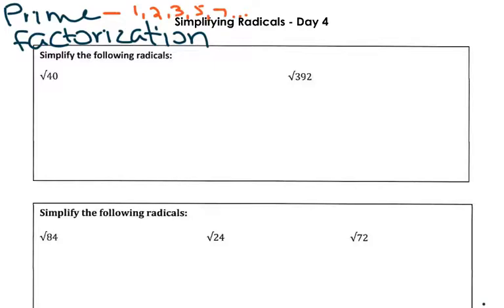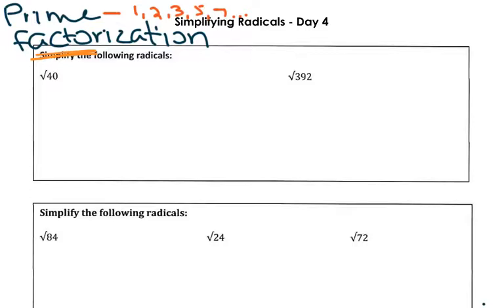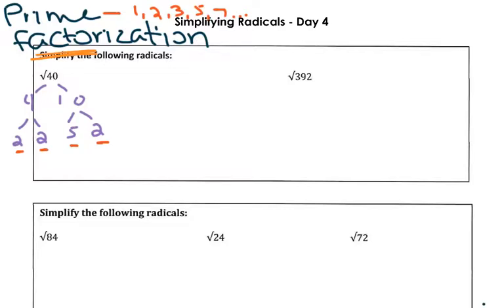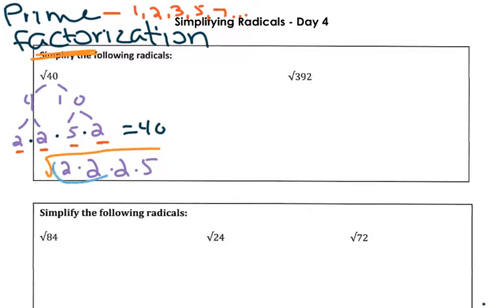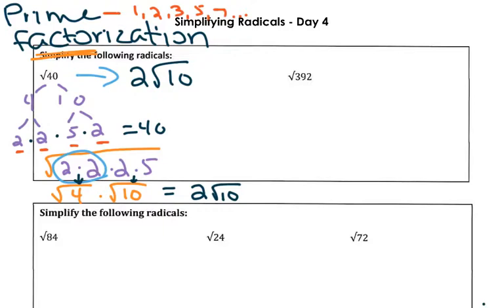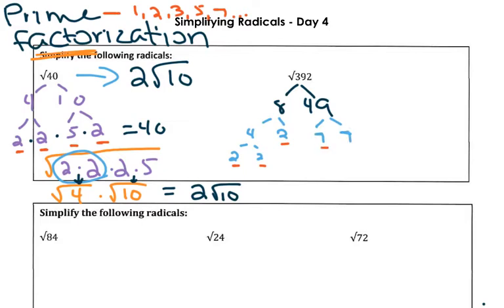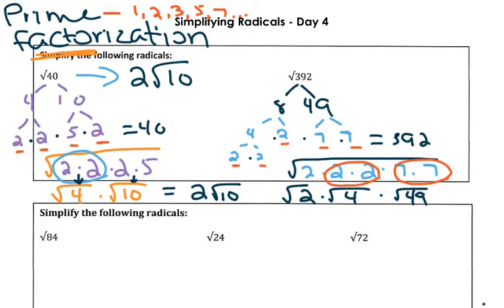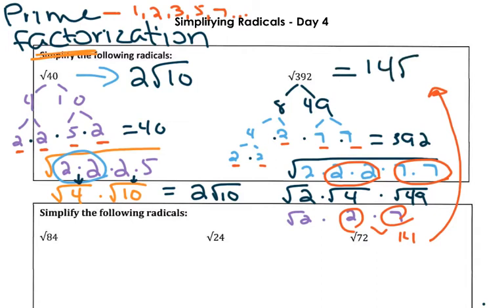Unit 6 Day 4: Simplifying Radicals